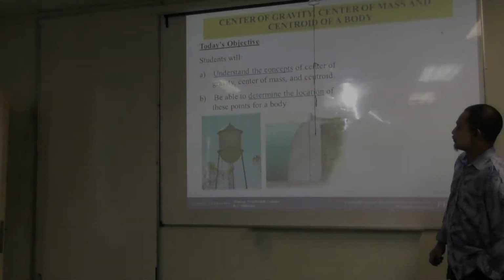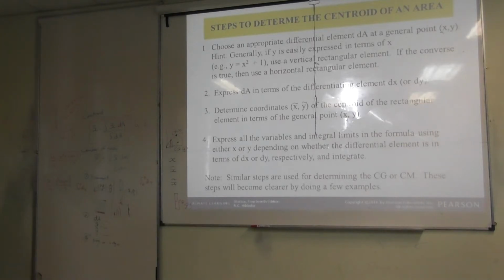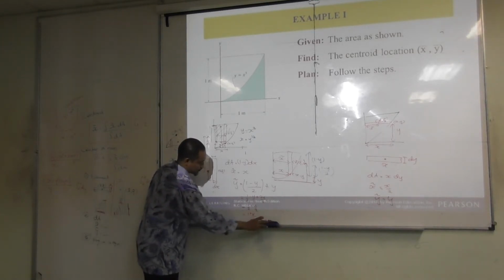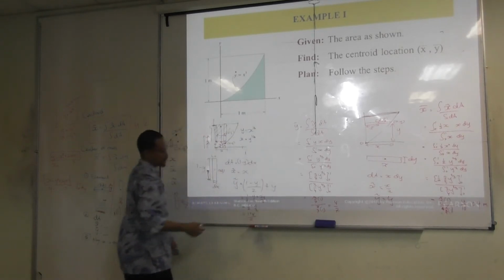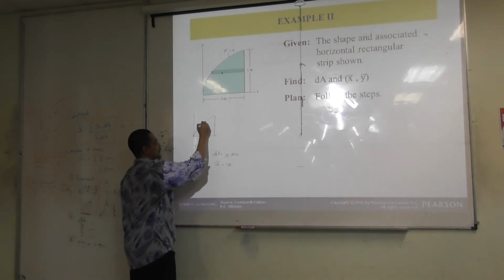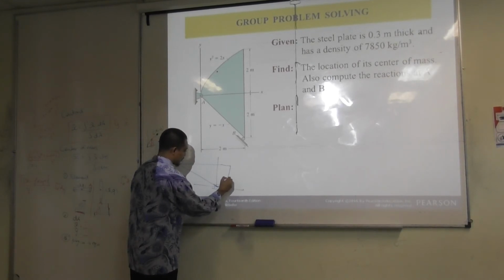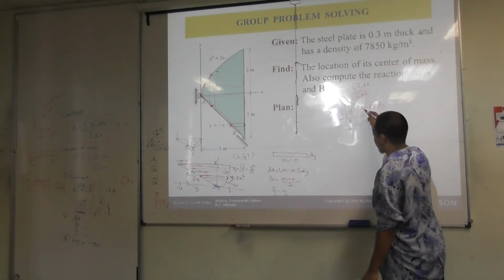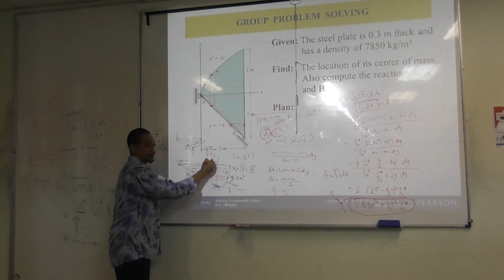Statics | Section 1 | Class #16 | 8 November 2018 | Chapter 9